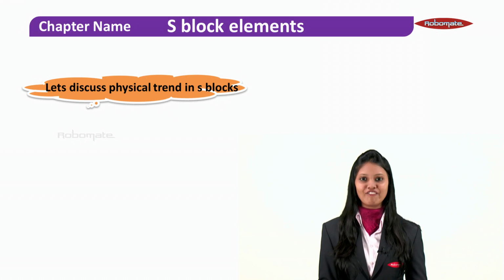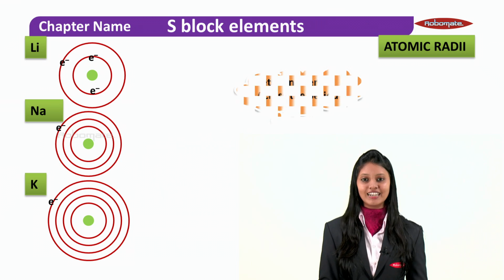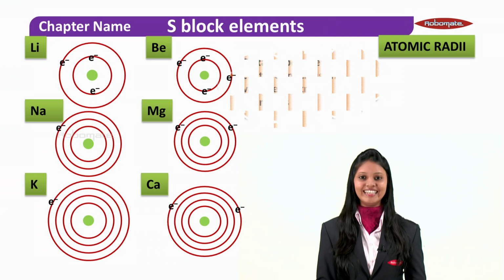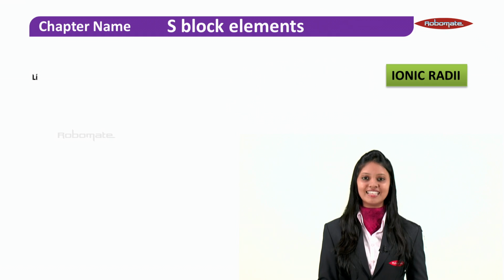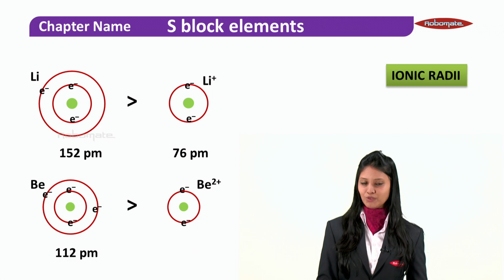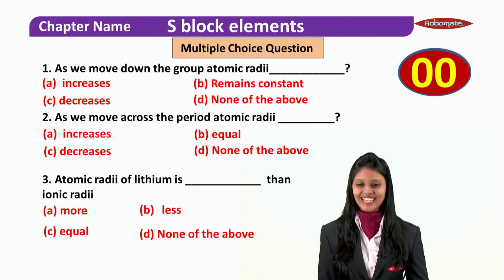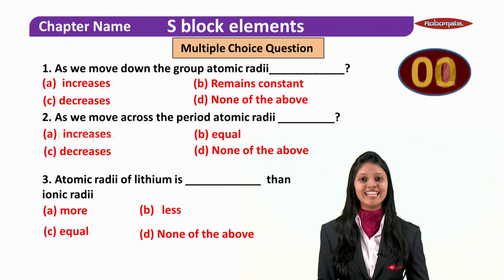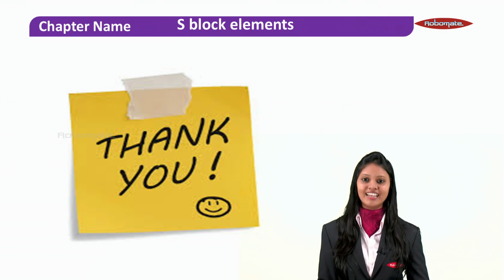03 (S BLOCK): Physical trends in S Block